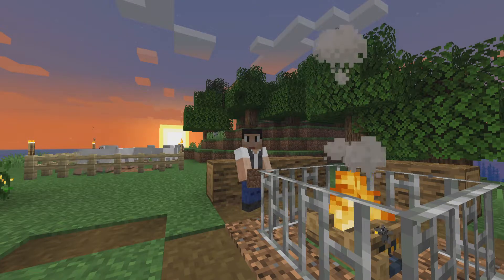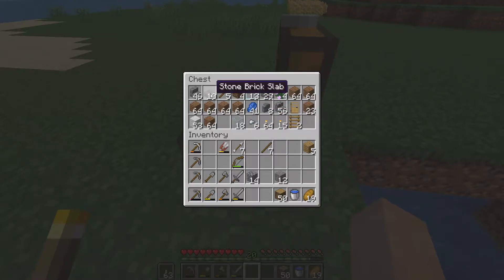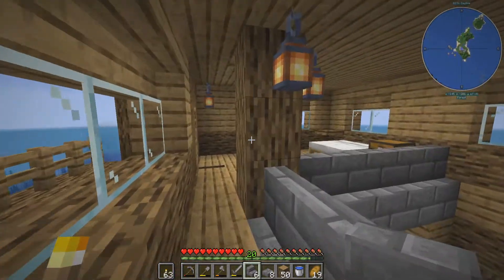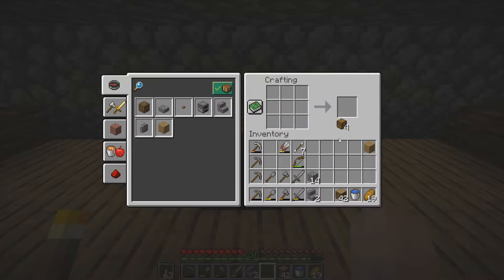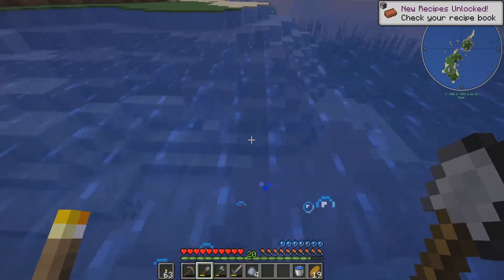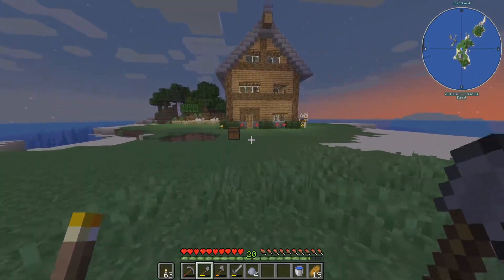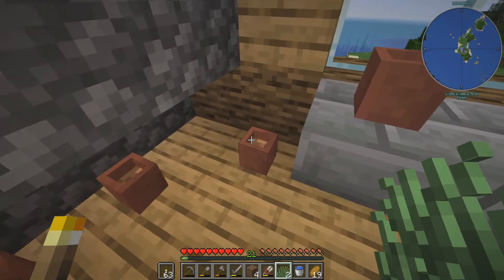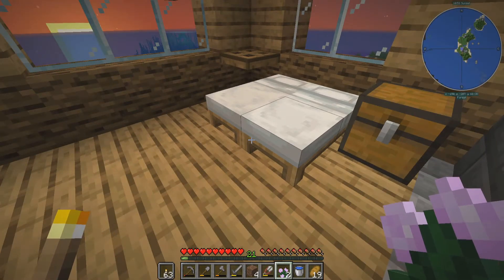Minecraft 4.037 The Attic Relaxing ASMR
Welcome to Minecraft in the Morning, a relaxing asmr like show. Grab a drink, kick back, and relax.